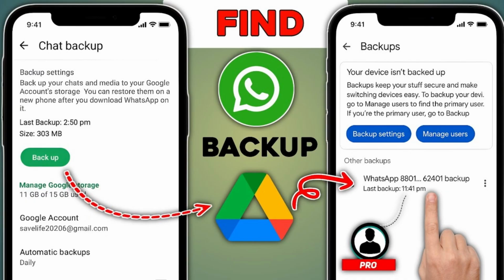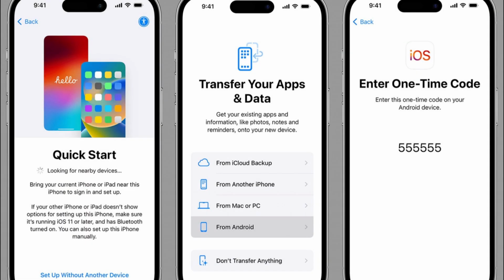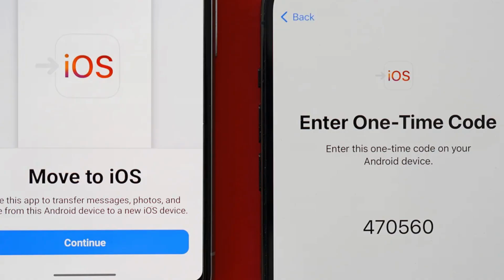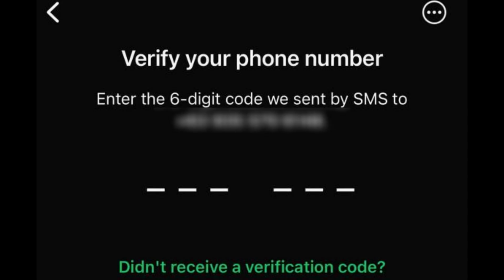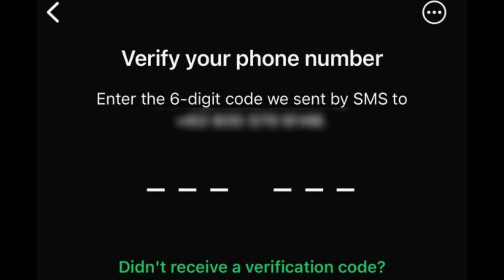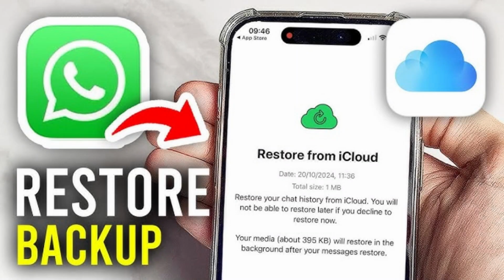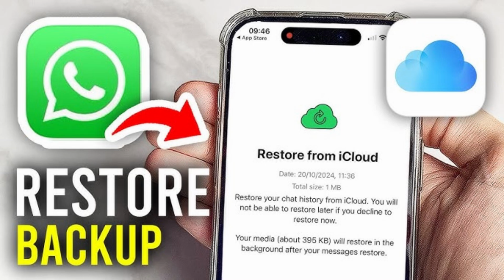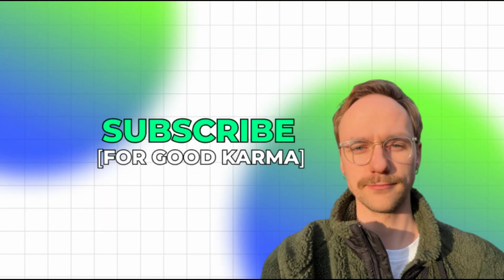Como restaurar backup do WhatsApp do Google Drive para o iPhone [Guia Completo 2026]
Neste vídeo, mostrarei como restaurar um backup do WhatsApp do Google Drive para o iPhone, esclarecendo os métodos oficiais e as limitações envolvidas nessa migração entre plataformas. Você aprenderá por que o WhatsApp não oferece suporte ao login direto no Google Drive no iOS e as etapas específicas necessárias para migrar seu histórico de conversas com sucesso usando ferramentas compatíveis.

Este tutorial de transferência de dados do WhatsApp abordará:
✅ Entendendo por que o iPhone usa o iCloud em vez do Google Drive para restaurações nativas
✅ Usando o aplicativo "Migrar para iOS" da Apple para transferir conversas de um dispositivo Android
✅ Pré-requisitos essenciais para uma transferência bem-sucedida, incluindo versões do sistema operacional e requisitos de energia
✅ Etapas a serem seguidas durante a configuração inicial do iPhone para iniciar a migração de dados
✅ Como fazer login no WhatsApp no ​​iPhone para finalizar a importação do seu histórico
✅ O que fazer se você não tiver mais acesso ao seu dispositivo Android original

Ao final deste vídeo, você saberá o procedimento correto para transferir suas mensagens do WhatsApp para um novo iPhone e entenderá os requisitos técnicos para backups entre plataformas.

Se você está procurando como restaurar o backup do WhatsApp do Google Drive para o iPhone, transferir conversas do WhatsApp do Android para o iOS ou migrar o WhatsApp do Google Drive para o iCloud, este vídeo é para você.

💡 Dica: A transferência oficial via "Migrar para iOS" só funciona durante a configuração inicial de um iPhone novo ou restaurado para as configurações de fábrica; se você já configurou o seu telefone, precisará apagá-lo para usar este método.